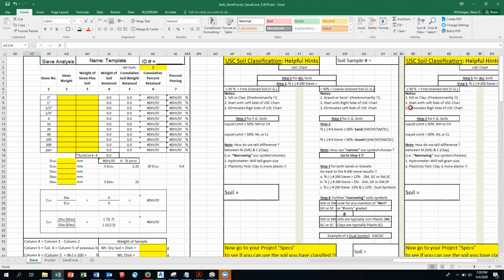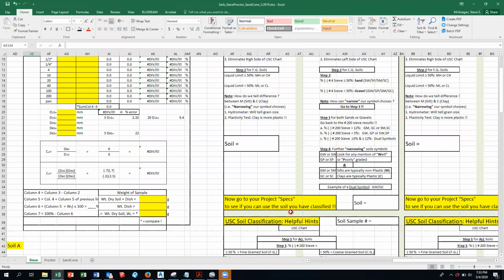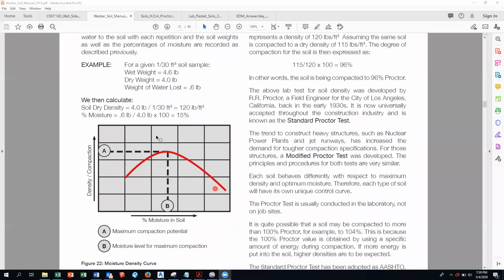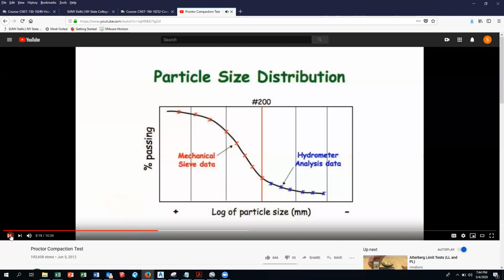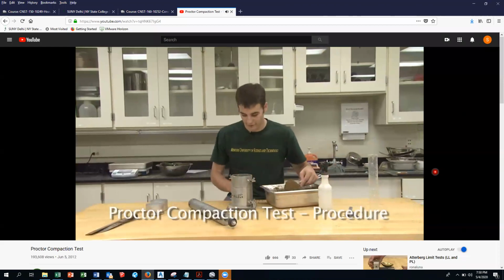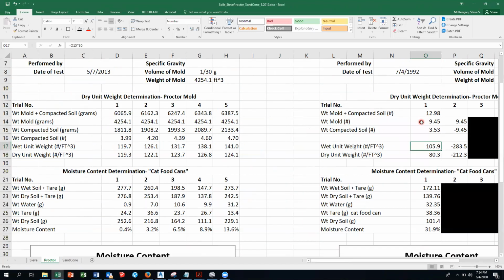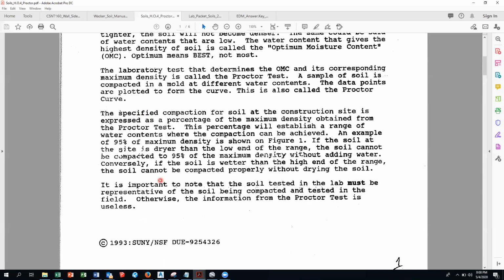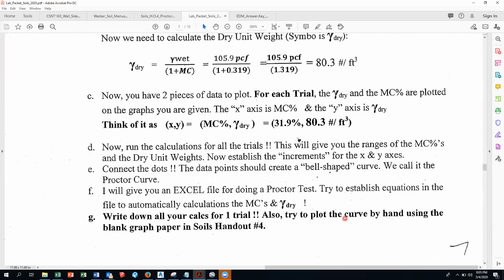Zoom HeavyCivil 5 4 2020